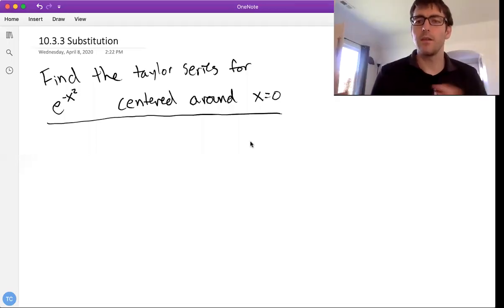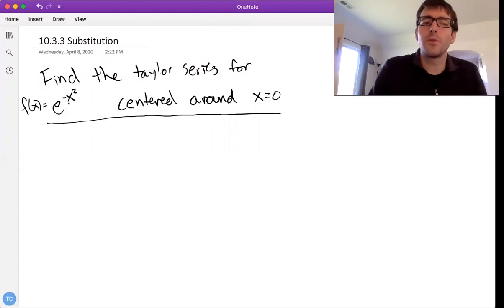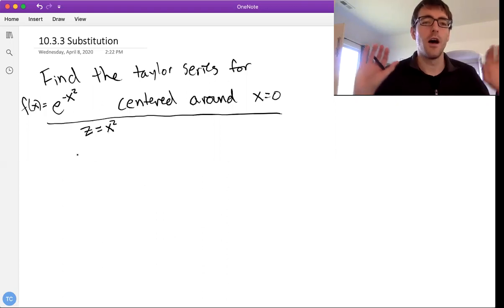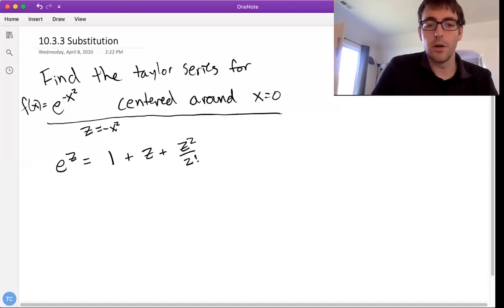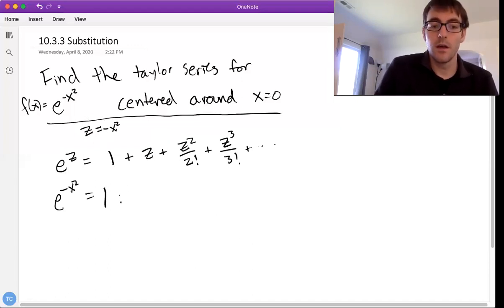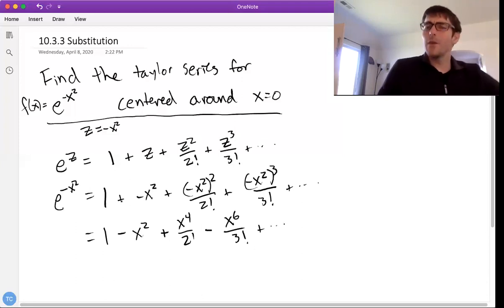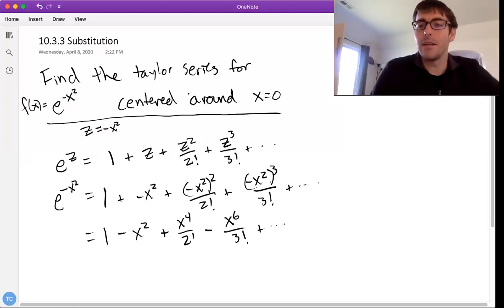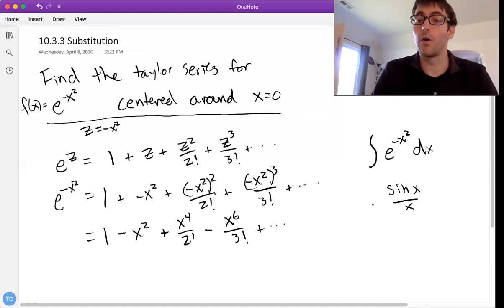10 3 2